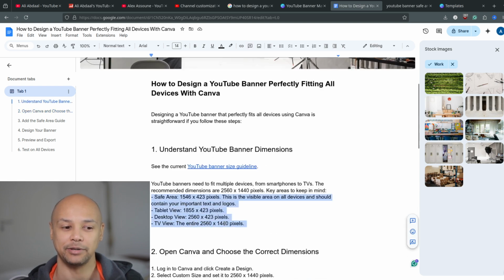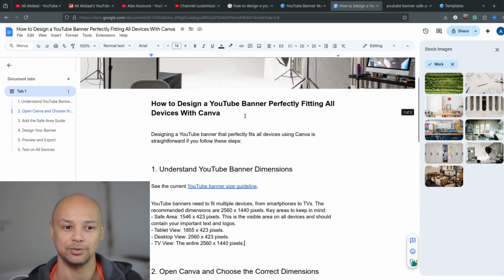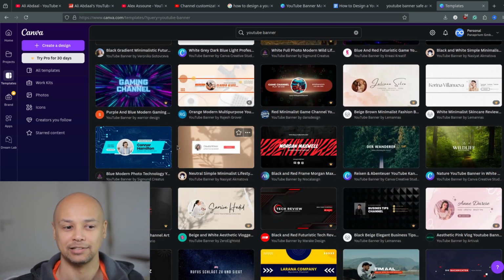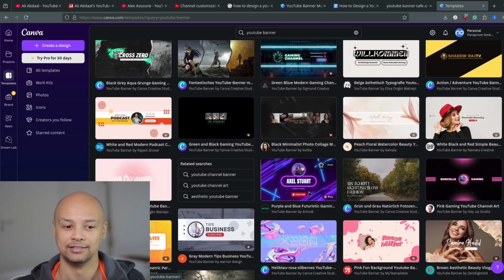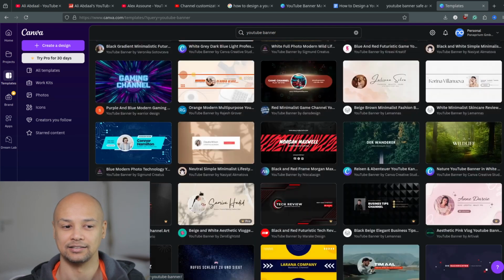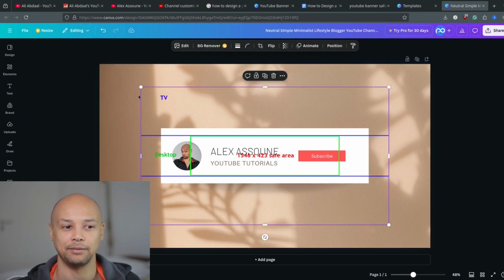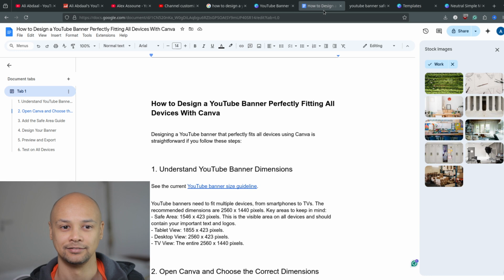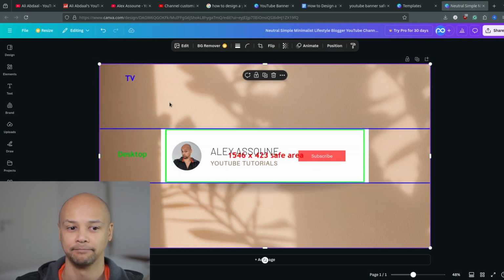Make a YouTube Banner PERFECT Fit For All Devices With Canva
How to Make a YouTube Banner PERFECT Fit for All Devices with Canva – EASY Guide! Want to create a YouTube banner that looks great on any device? In this video, I’ll show you how to design a perfect-fit YouTube banner using Canva, optimized for all screen sizes—desktop, mobile, and TV!

🔑 What you’ll learn:
✅ Step-by-step guide to creating a YouTube banner in Canva
✅ How to use Canva's templates and tools for a perfect fit
✅ Tips for choosing the right dimensions, fonts, and colors
✅ How to optimize your banner for all devices

Follow this simple guide and create a stunning banner that works everywhere!

Please message me directly via Email if you own the copyright of content shown in this video and would like it to be credited or removed.

The content on this channel is for informational and educational purposes only and does not constitute financial, investment, or legal advice. Always do your own research and consider consulting with a licensed financial advisor, accountant, or legal professional before making any financial decisions. Views expressed do not necessarily reflect the opinions of this channel. Any opinions expressed here are based on personal experiences and should not be viewed as an endorsement or guarantee of specific outcomes. Investing and financial decisions carry risks, and you should be aware of these before proceeding.